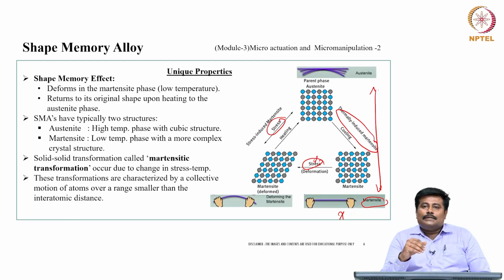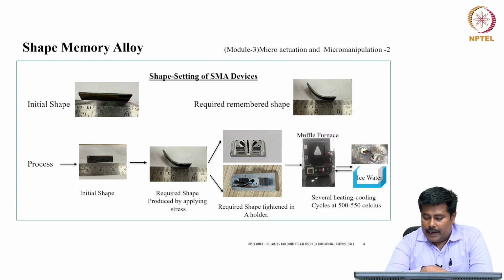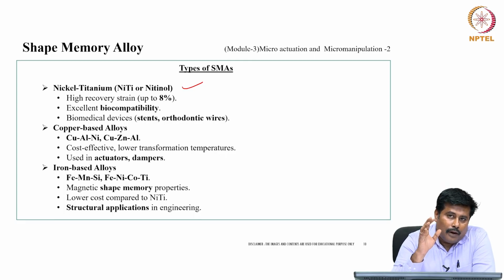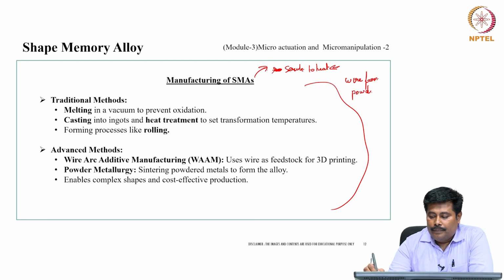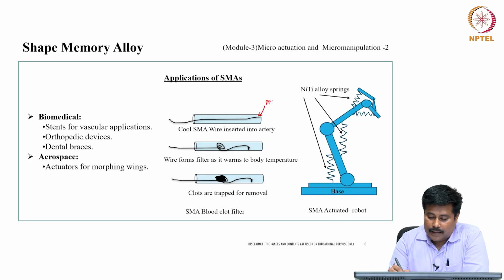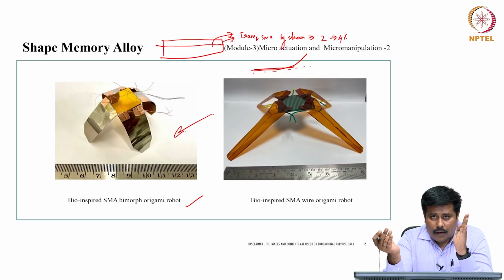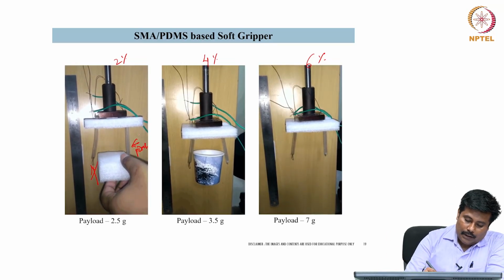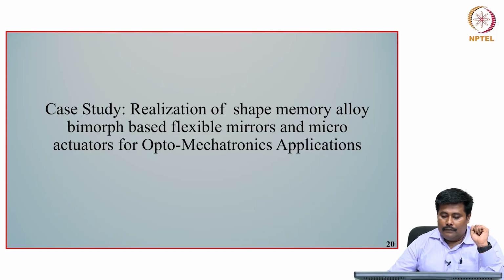W5L22_Microactuation and Micromanipulation - Module 07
• Onaway/two-way SMA.
• Shape setting in SMA.
• SMA for microrobots.
• SMA based propulsion.
• SMA for origami-based robots.